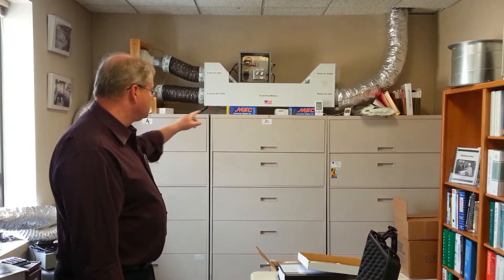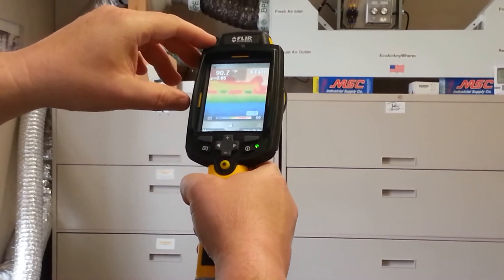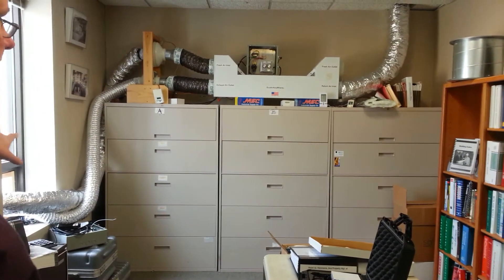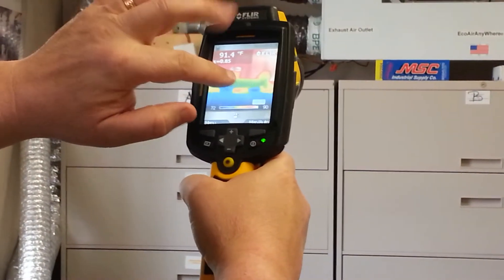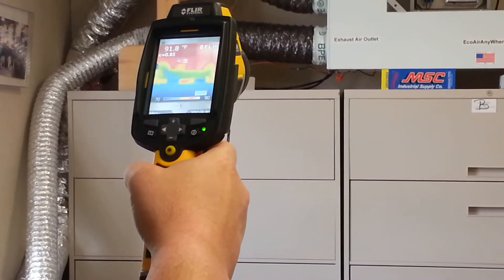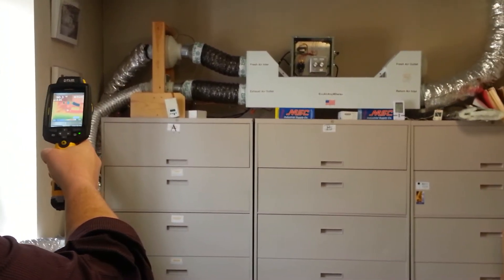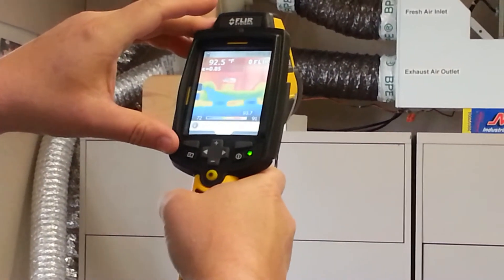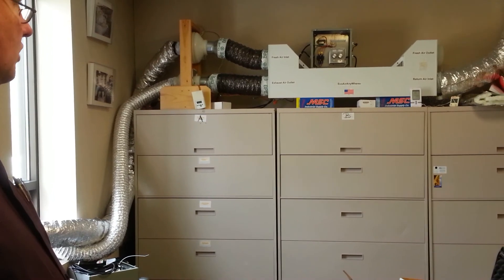See How a 90% efficient Direct Counter Flow BPE Unit works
This is a brief video showing how well this 200 cfm energy recovery ventilator can transfer heat to the cold fresh outdoor air using an infrared camera. This equipment is one of the key components to creating a "Green Building" such as an energy star rated, passive house, or net zero building.